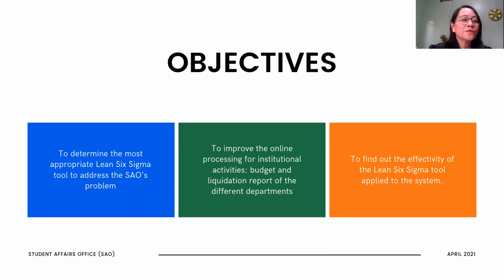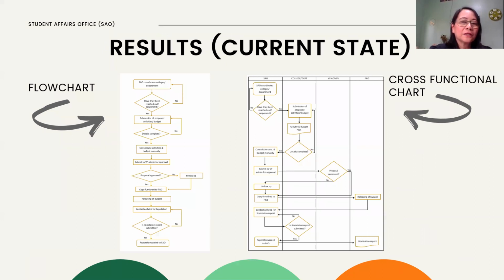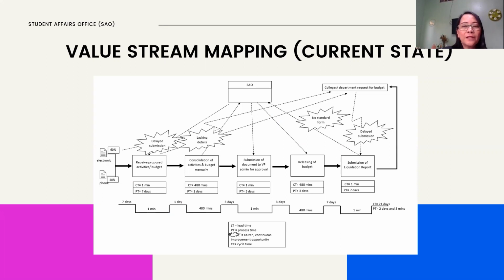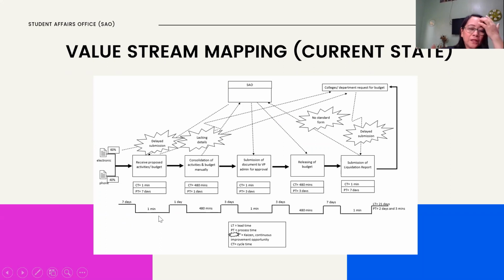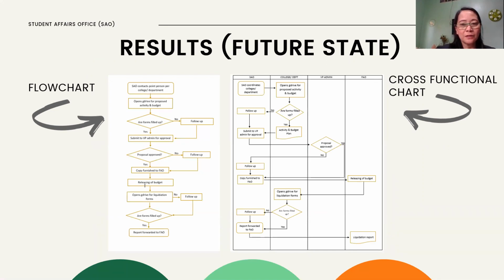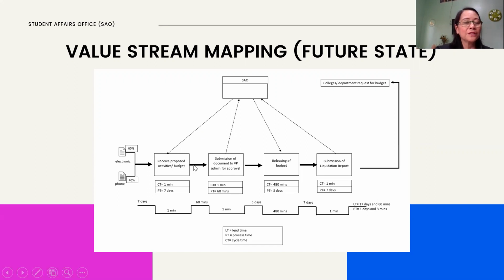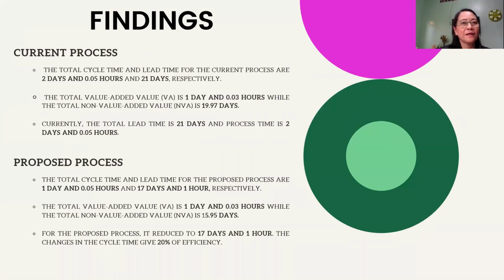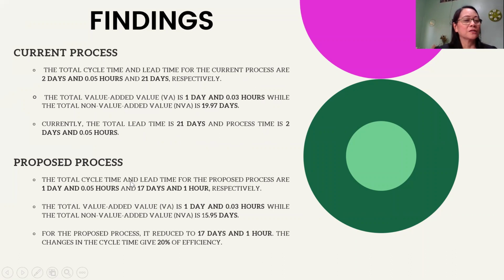Processing for Institutional Activities Budget and Liquidation Report